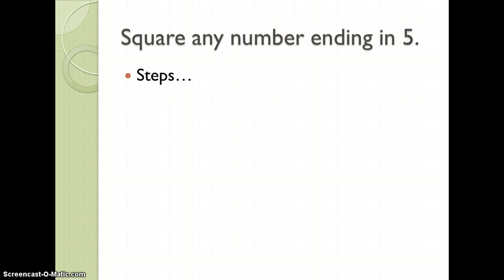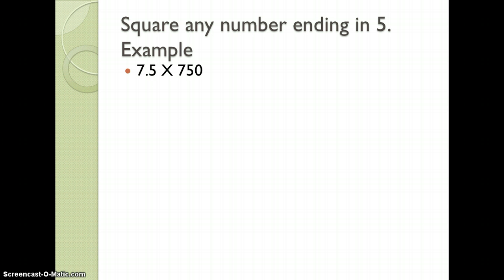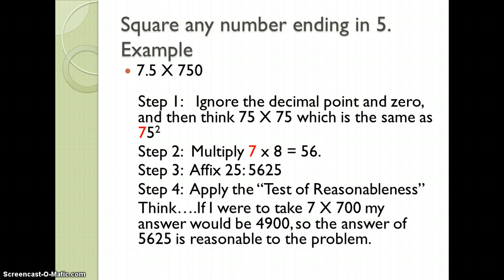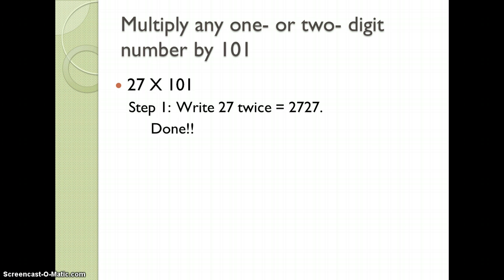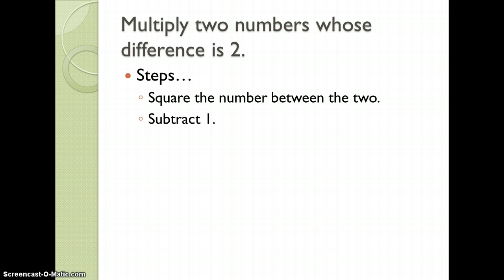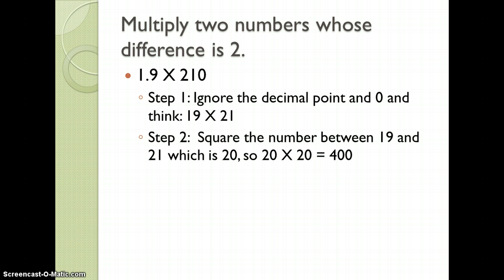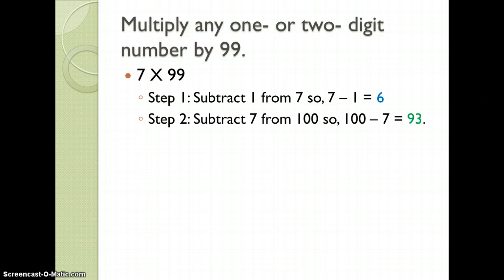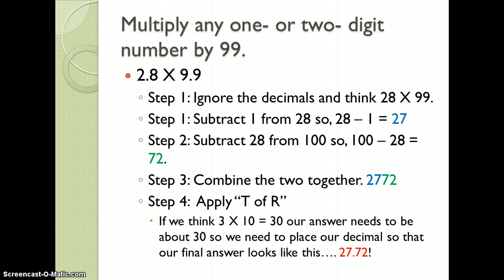Mental Mathematics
Week 1